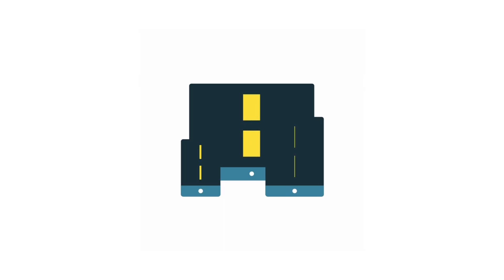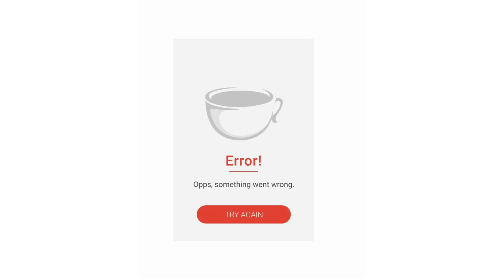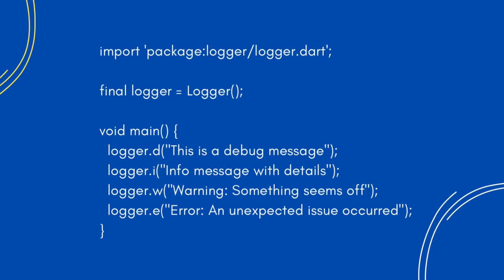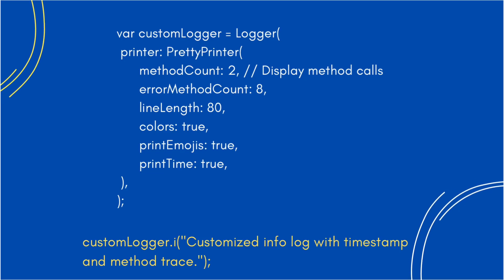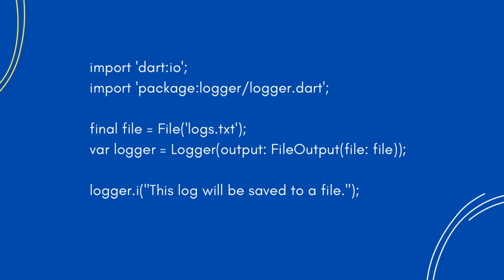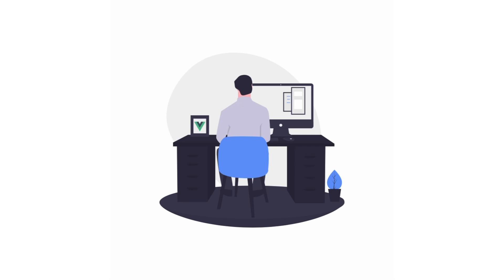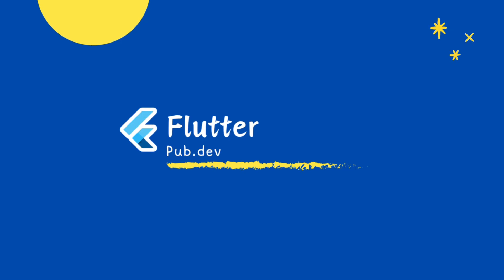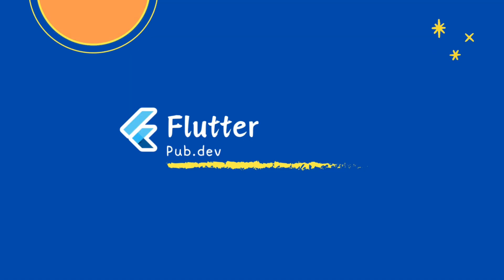Stop Using print()! Supercharge Your Debugging with the Logger Package.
Stop Using print() – Master Debugging with Logger in Flutter 🔥

Still using print() statements to debug your Flutter apps? It’s time to upgrade your debugging skills with the Logger package – a powerful and flexible tool that makes logging faster, more efficient, and structured.

In this video, you’ll learn:
✅ Why print() is inefficient for debugging.
✅ How to implement Logger in Flutter.
✅ Advanced tips for better logging and performance monitoring.